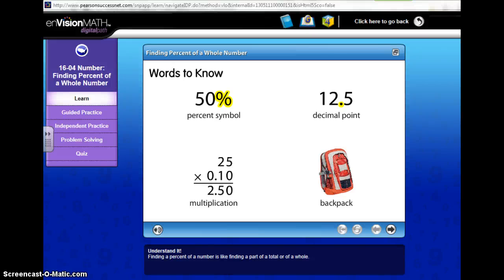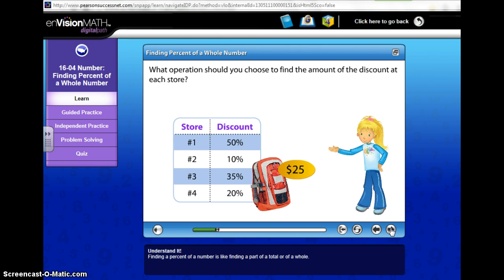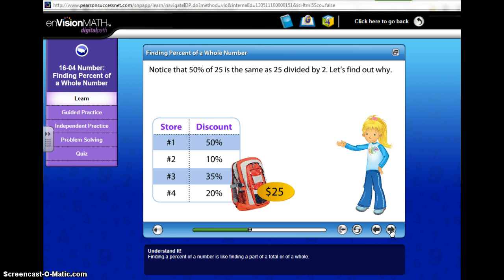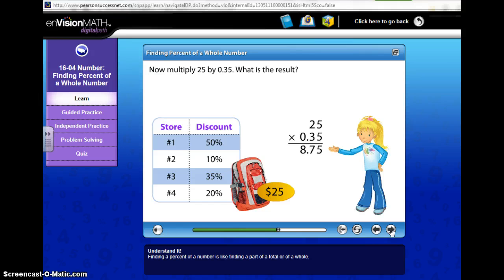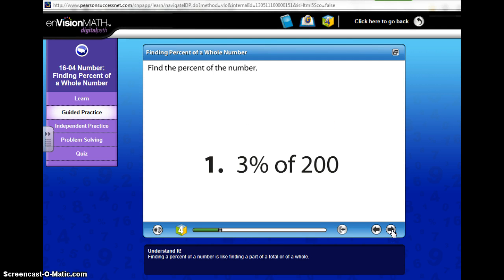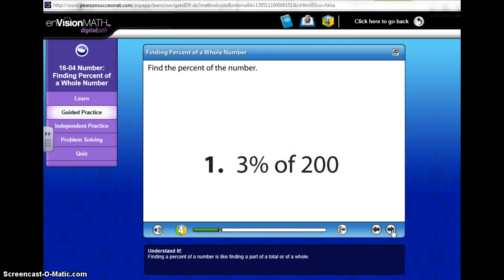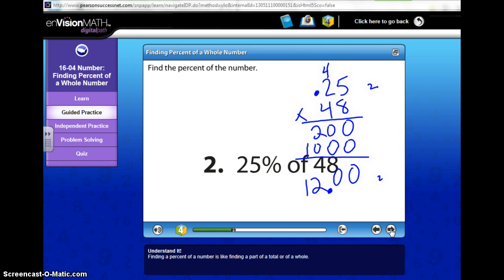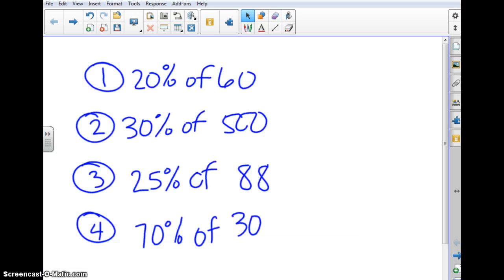Wajer Math L 16-4 finding %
Finding percents